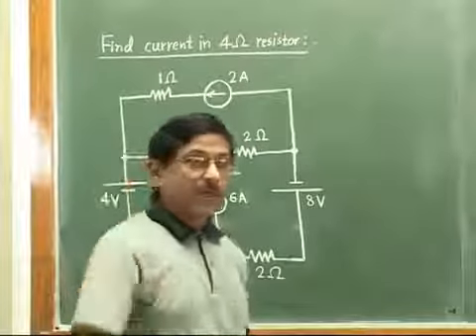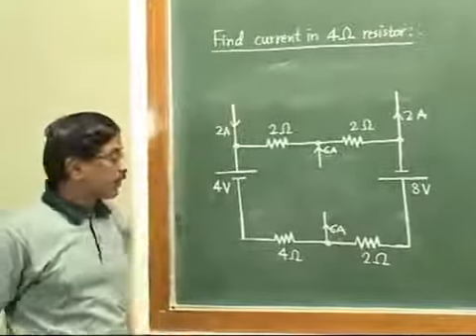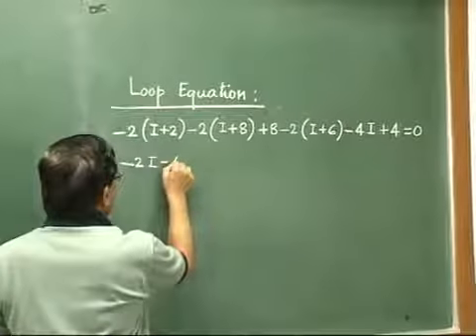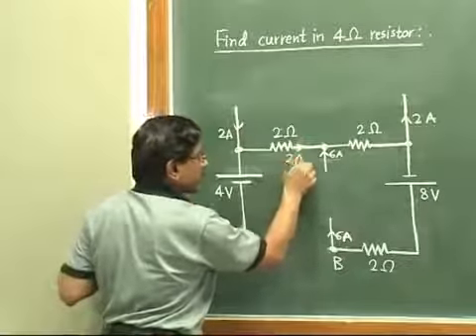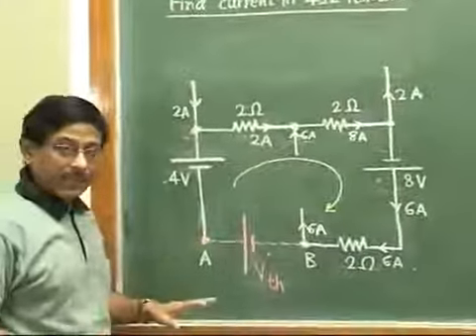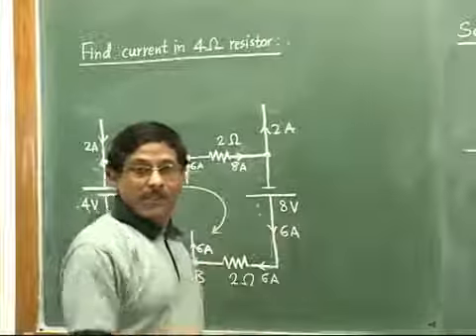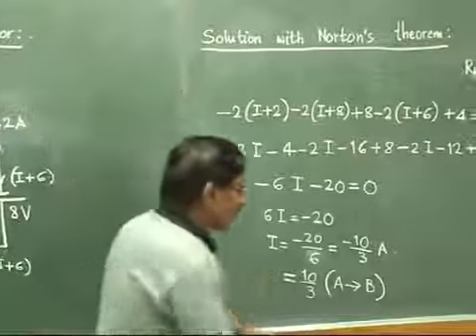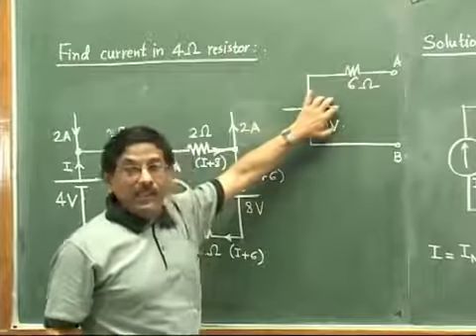Information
information information